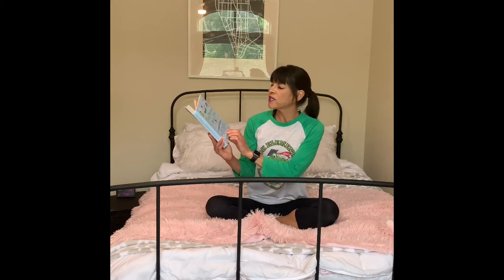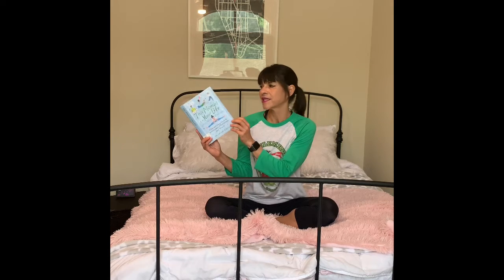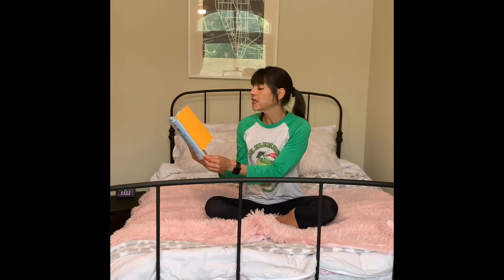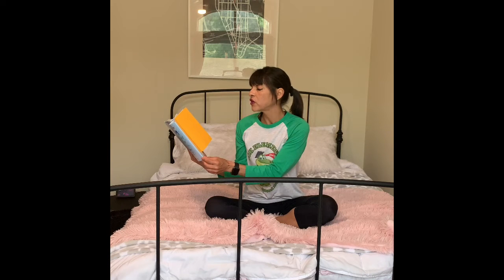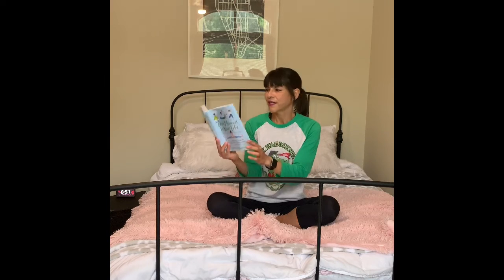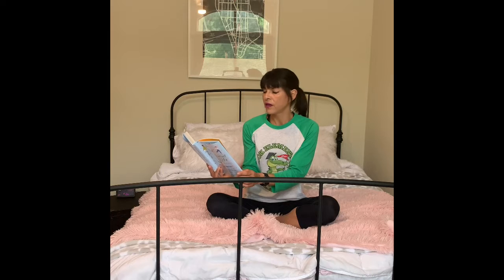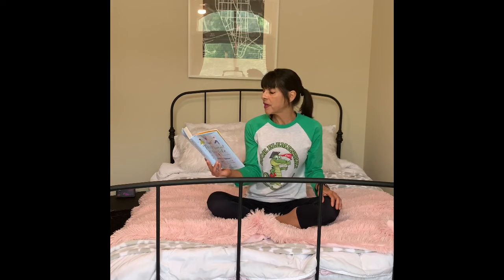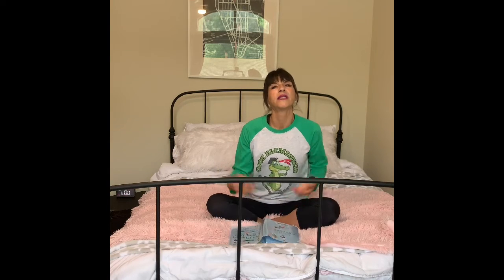Mindfulness: This Moment Is Your Life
Intro. Tool 1